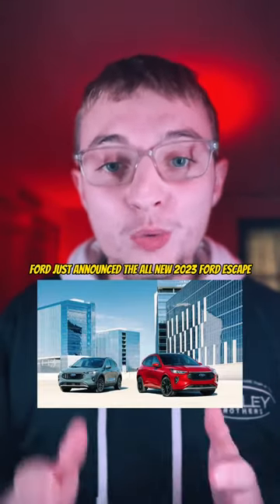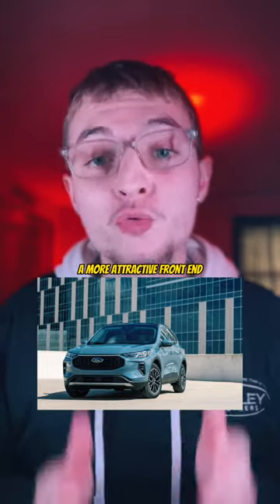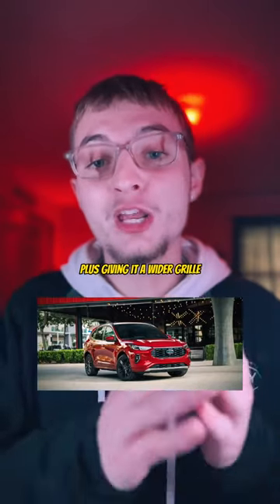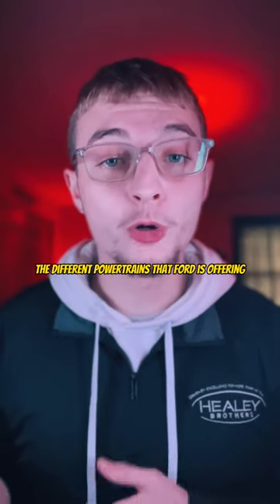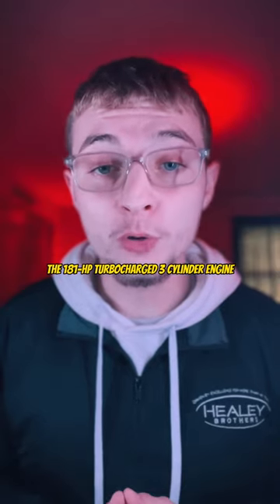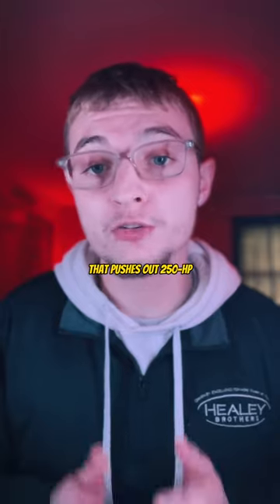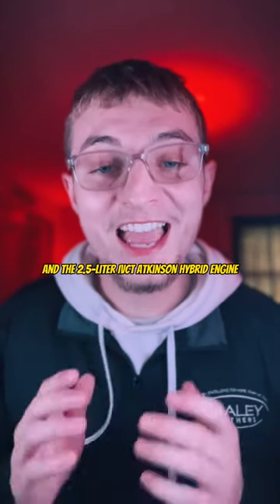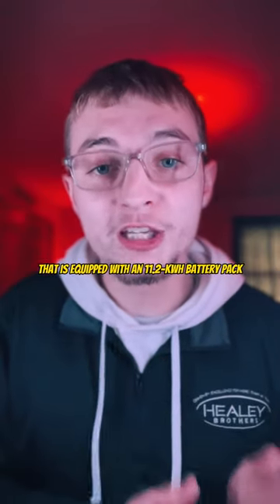All-New 2023 Escape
🚙 Ford has revealed the all-new 2023 Escape and it is better than ever before to conquer daily adventures
🎥 Keep watching as Nicky goes over what you can expect from the new FordEscape!